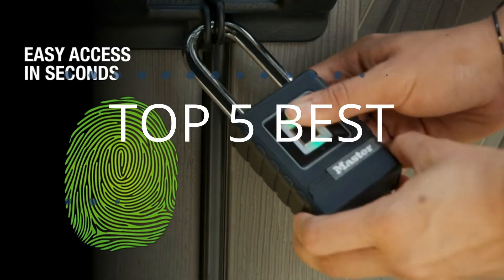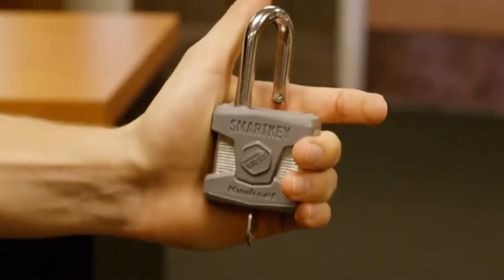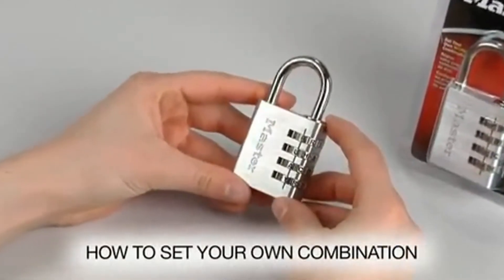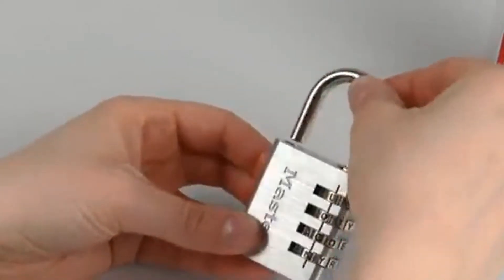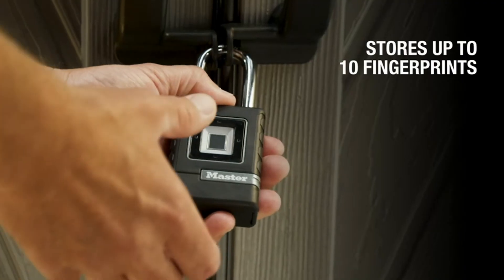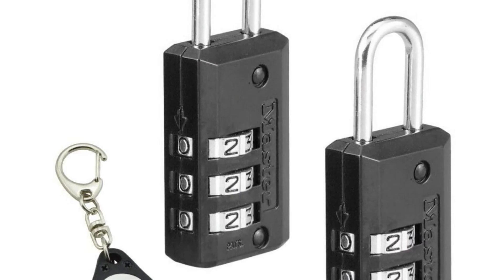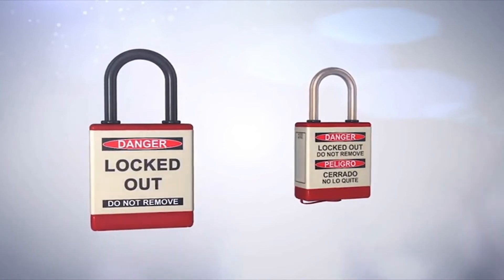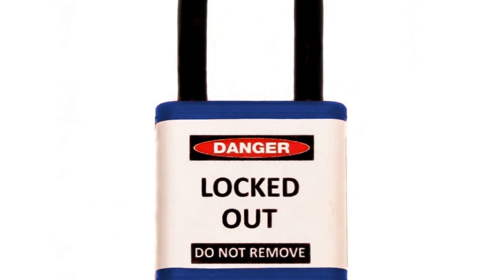Top 5: Best Biometric Pad Locks 2022 || Watch Before You Buy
⏬ Check the updated prices of Best Biometric Pad Locks on amazon.

✅01.Kwikset 026SMTSTD SHKL

✅02.Master Lock 643D

✅03.Master Lock 4901DLH

✅04.Master Lock 646T

✅05.Zing Green Products 700KA6-RED;